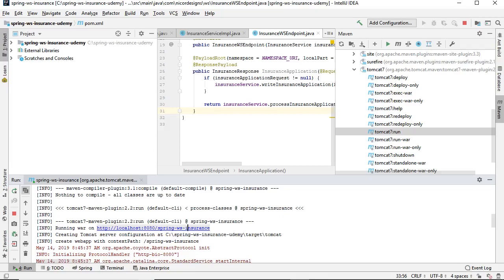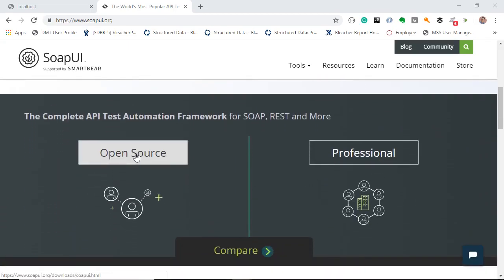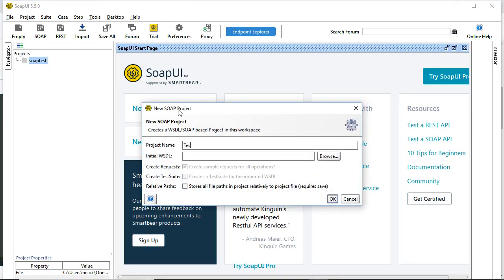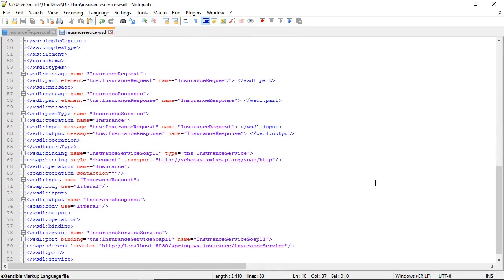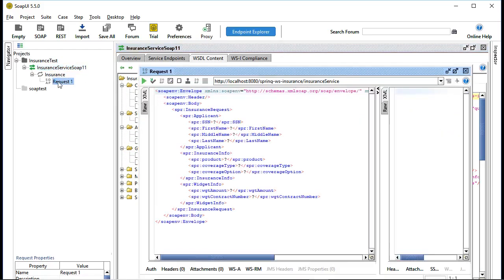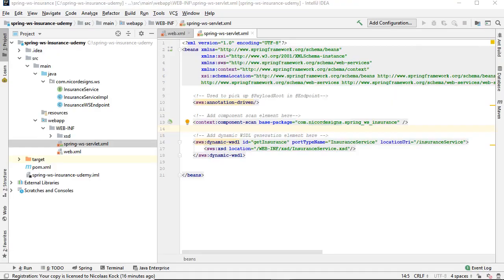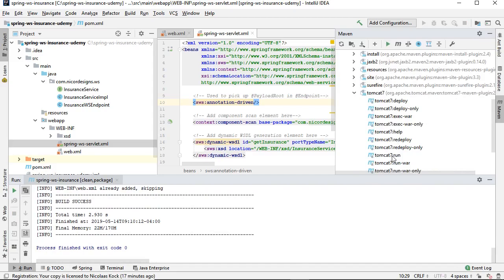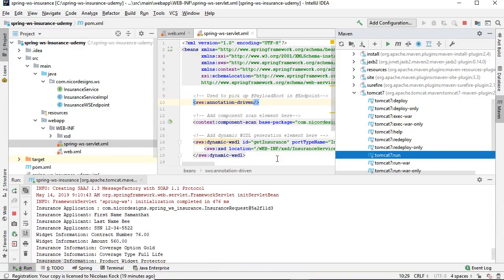SOAP-UI Test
Testing the Spring Web Service SOAP Endpoint with SOAP-UI

For the source code, it is downloadable from Udemy in zip file format

If you have found this free "SOAP with Spring Web Services" series of video tutorials helpful please consider donating